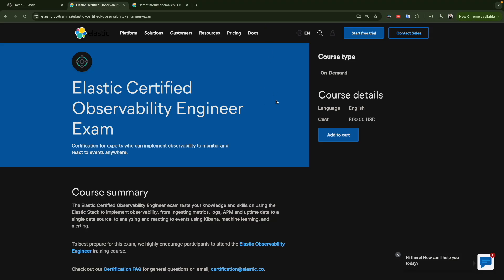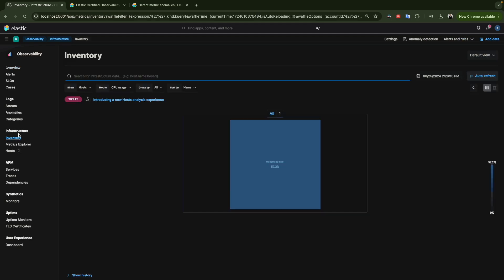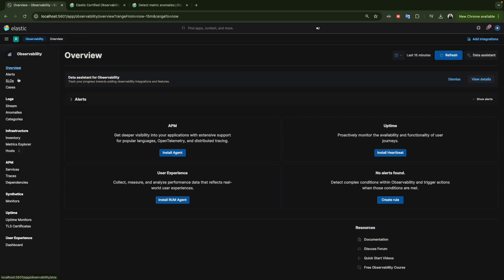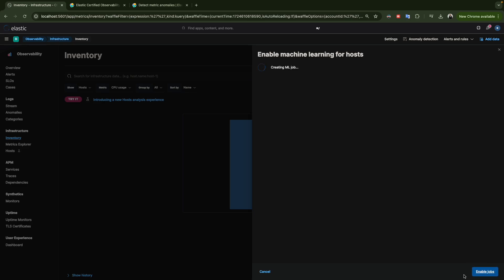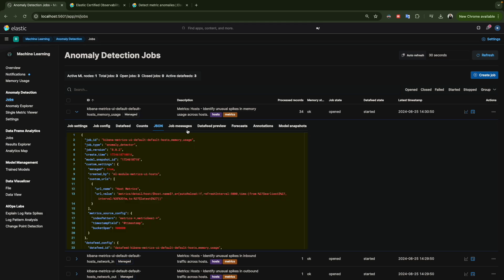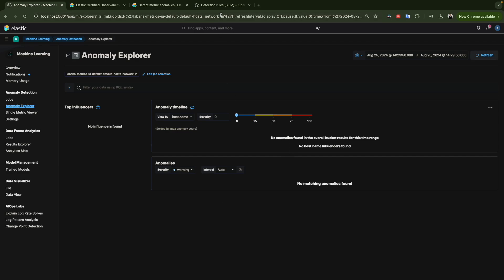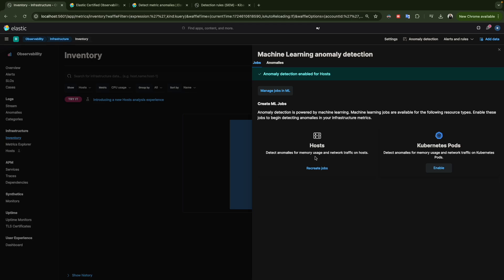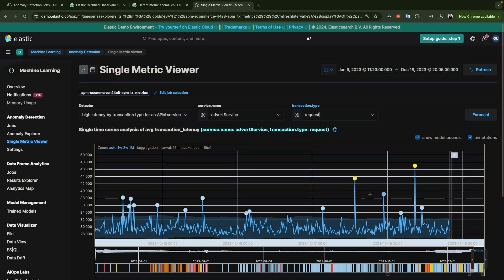8 - Metrics : Use the Metrics app to enable and analyze the predefined machine learning jobs